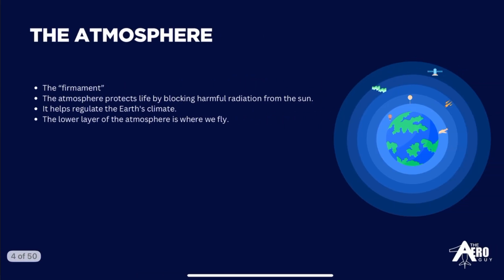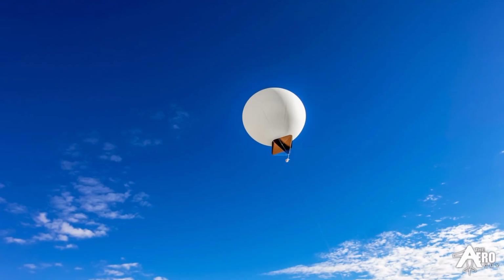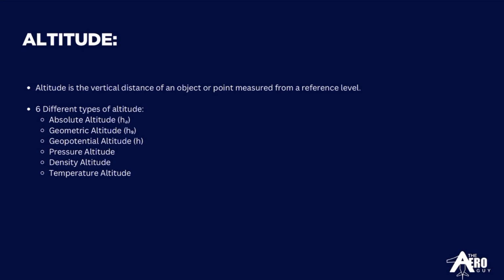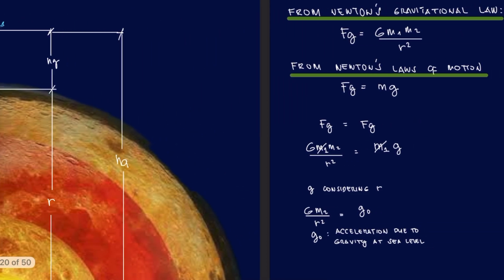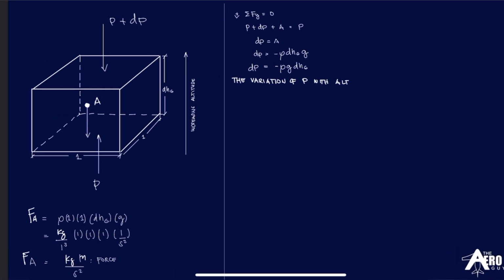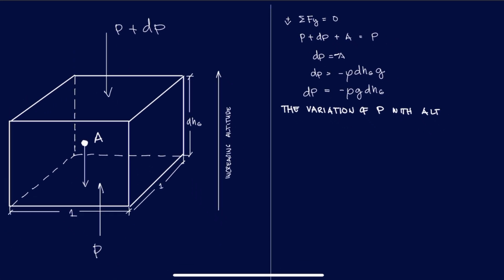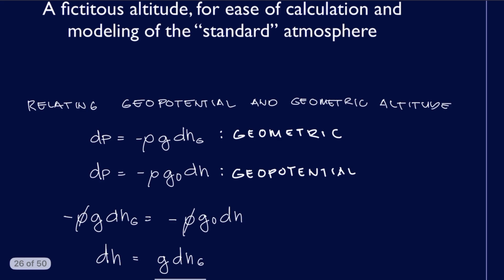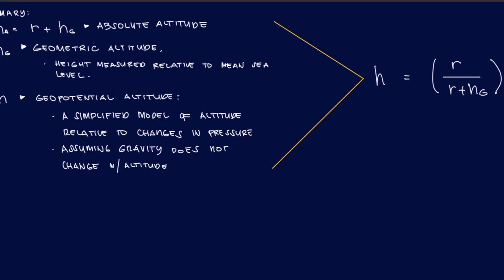The Aeroguy - The Standard Atmosphere - Aeronautical Engineering Review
Welcome to The Aeroguy! In this episode, we dive into the fundamentals of the atmosphere, exploring its composition, layers, and significance in aviation. We’ll also discuss the Standard Atmosphere, how altitude is defined and measured, and introduce the International Standard Atmosphere (ISA)—a crucial reference for aircraft performance and flight operations.

📌 Topics Covered:
✅ Composition and layers of the atmosphere
✅ Definition and importance of the Standard Atmosphere
✅ Types of altitude in aviation